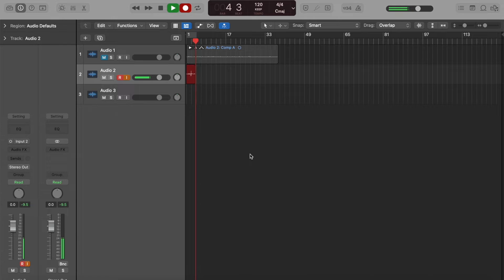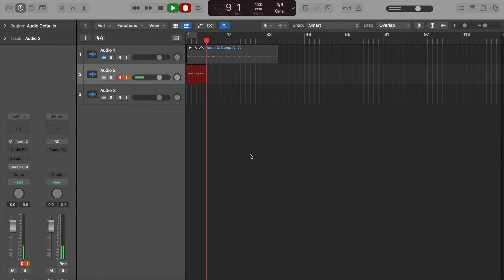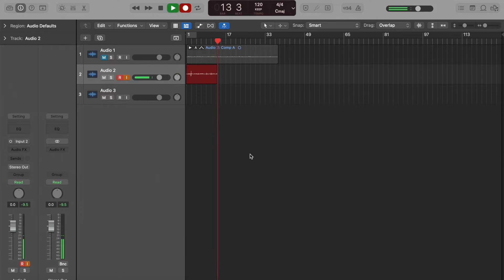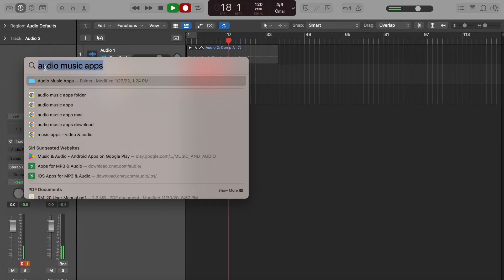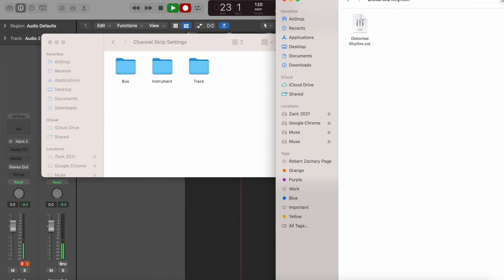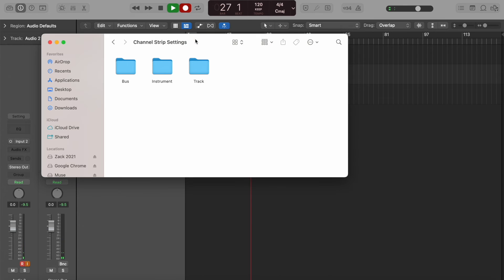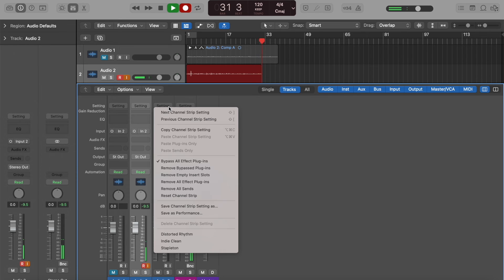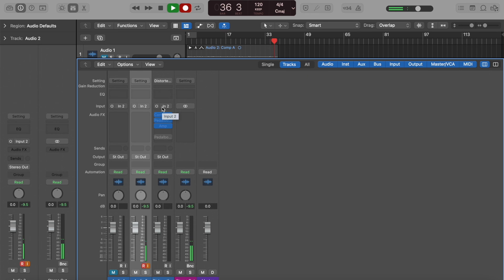How to Import Channel Strip Settings in Logic Pro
Here's a tutorial on how to import channel strip settings into Logic Pro. If you want to get better guitar tones using the stock Logic Pro guitar amps, pedals, and effects click the link below for my presets.